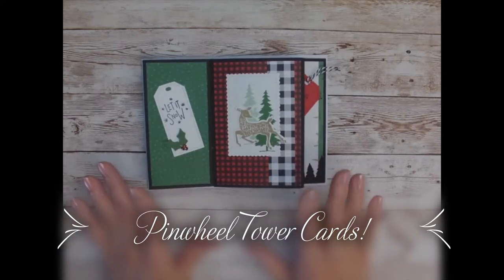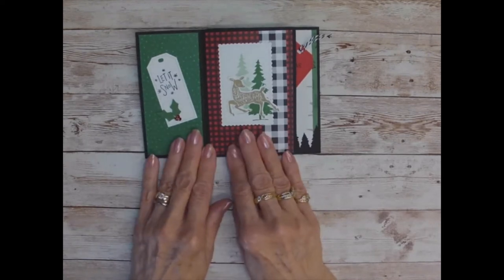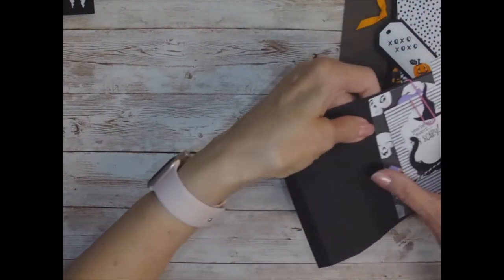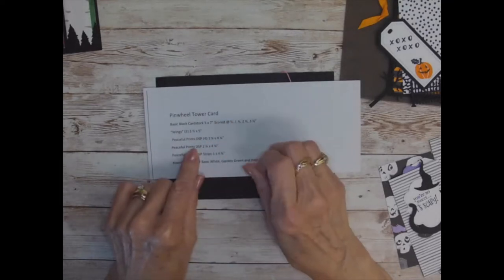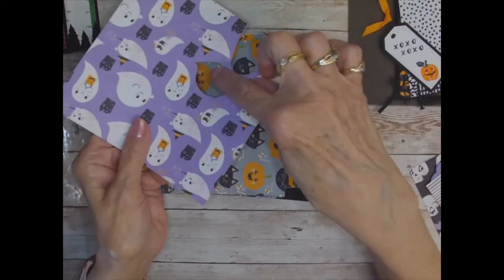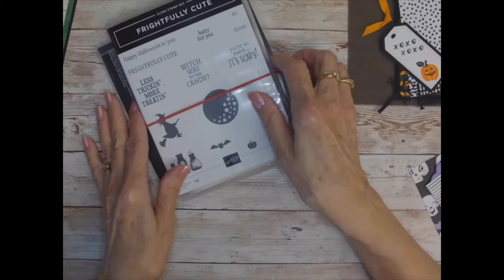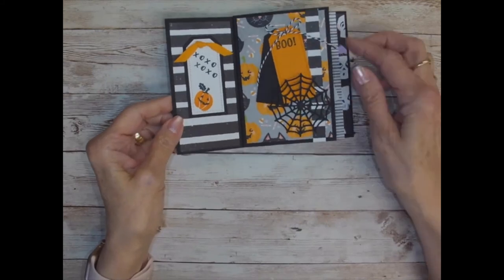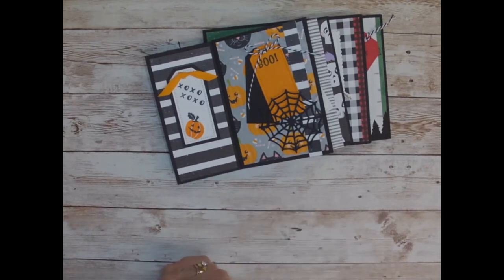Pinwheel Tower Cards!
The Pinwheel Tower Cards are so Fun to make!! Stampin' Up! Stamp sets and Dies!!